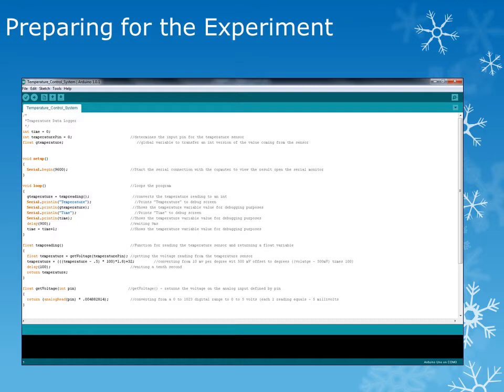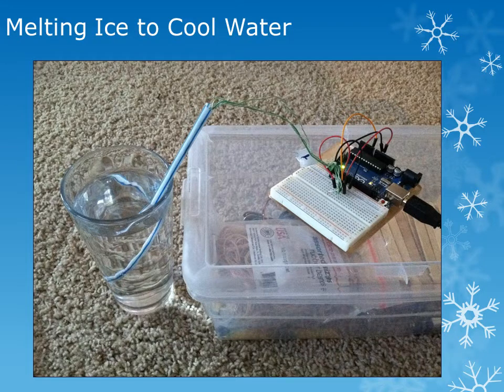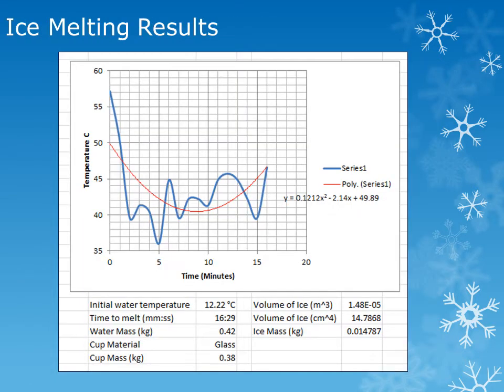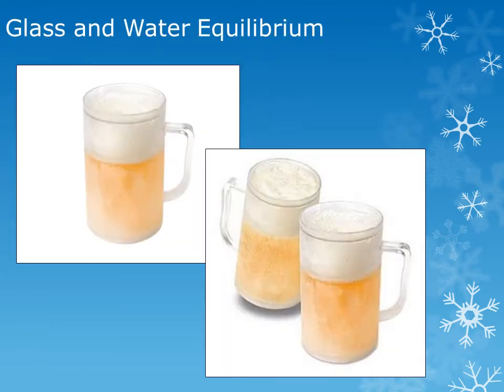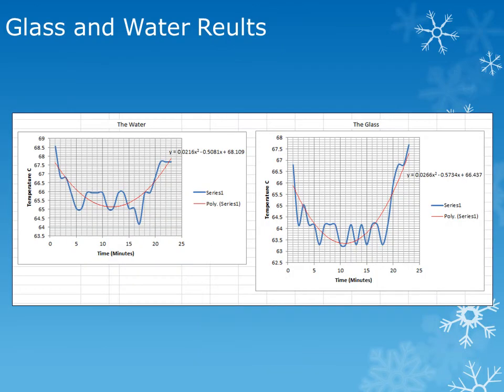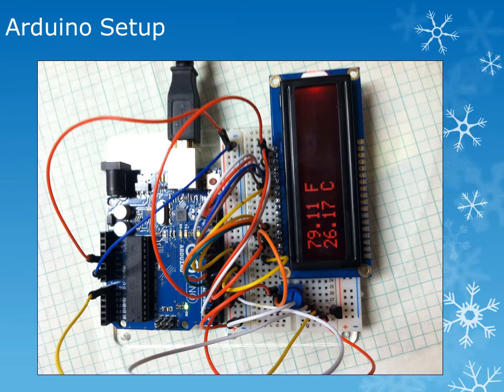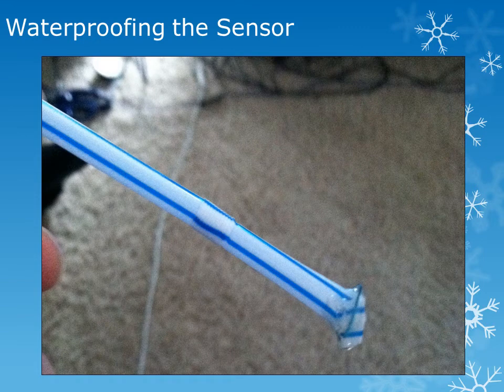Thermal Mug Design Project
This video is a presentation for a Professor Don Elger's Mechanical Design Analysis class at the University of Idaho.  The goal of the project was to design a better thermal mug for cooling drinks and to predict how that mug would preform based on previous experiments and math model predictions.